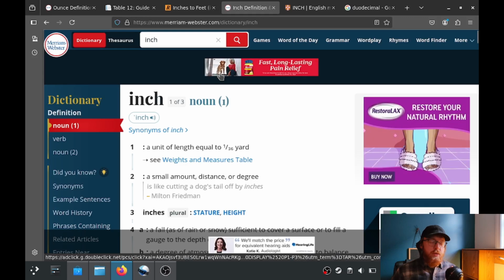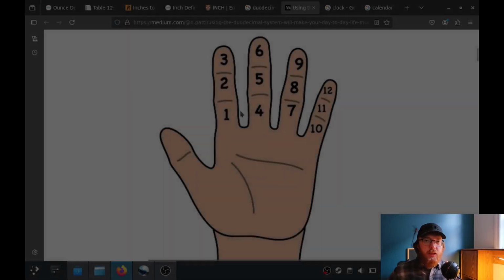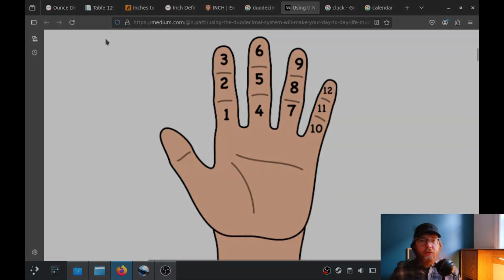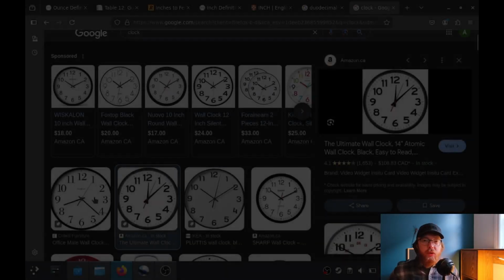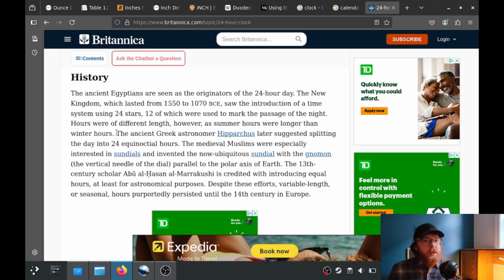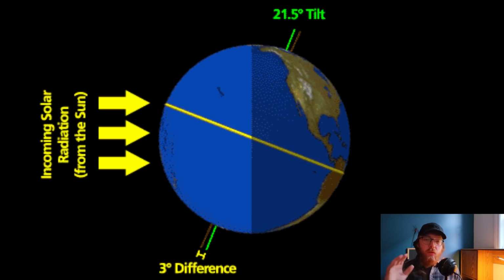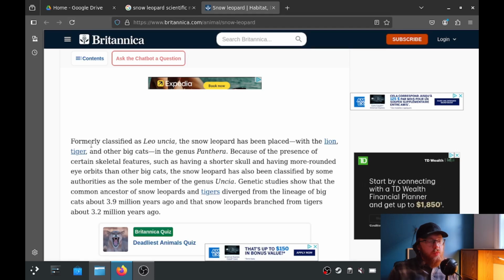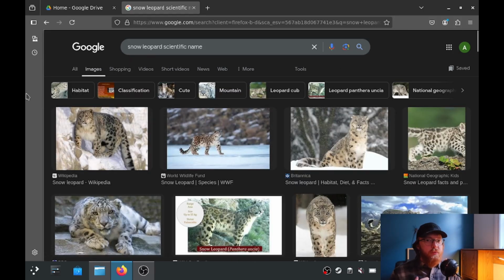Duodecimal System: Etymology of Inch and Ounce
We look into the inch and ounce, which are connected through the word Uncia. I take a look at the Greek and Roman penchant for dividing by twelve, as seen in our clock and calendar. And I take a quick look at a snow leopard that has the word Uncia in it's name.